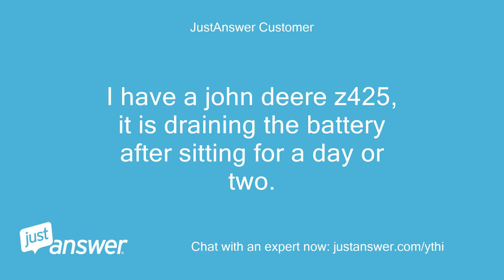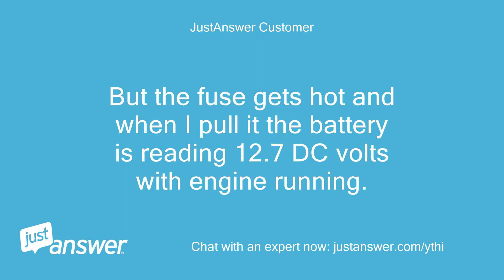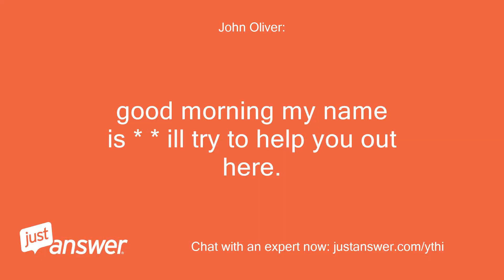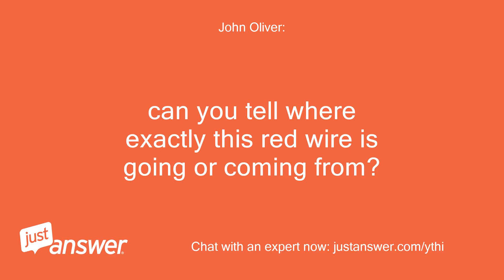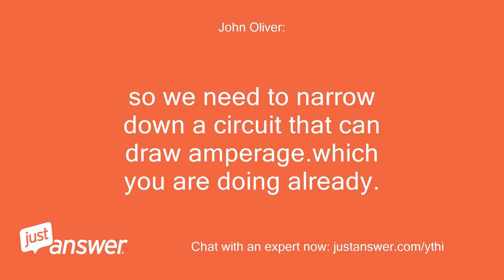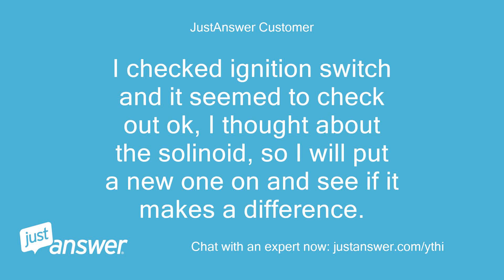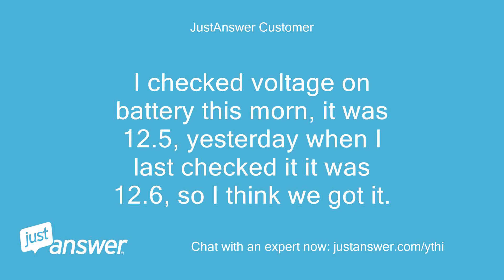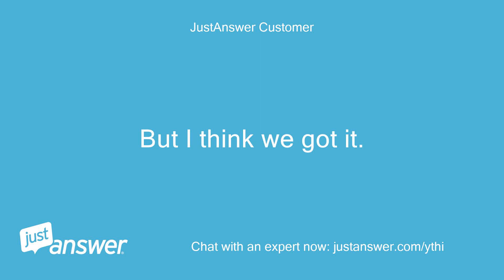I have a deere z425, it is draining the battery after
JustAnswer Customer: I have a john deere z425, it is draining the battery after sitting for a day or two.
JustAnswer Customer: I noticed it has 4 fuses I a fuse box, the second fuse from the left was melted but still good.
JustAnswer Customer: I pulled the fuse and started and ran mower, however now the battery was not charging.
JustAnswer Customer: I replaced the fuse and checked battery with engine running and was getting 13.8 DC volts into battery.
JustAnswer Customer: So I know it's charging and alternator is working.
JustAnswer Customer: But the fuse gets hot and when I pull it the battery is reading 12.7 DC volts with engine running.
JustAnswer Customer: I was thinking voltage regulator , and replaced it with no change.
JustAnswer Customer: Also with it shut off, and fuse in place, I took my test light and I have power through the red wire going to wiring Harness to the engine, when I pull the fuse there is no power in the red wire.
JustAnswer Customer: There isn't supposed to be any power going to the engine with key turned off.
JustAnswer Customer: So why do I have power in the red wire with key off?.
JustAnswer Customer: Also why when engine is running that fuse gets very hot?
John Oliver: : good morning my name is * * ill try to help you out here.
John Oliver: : it sounds to me like your alternator has failed.
John Oliver: : You did a great job supplying info here to start with.
John Oliver: : all of your tests were spot on.
John Oliver: : keep in mind when there is an issue with battery drain we need to look at amperage draw more than voltage.
John Oliver: : (controllers will drain 5 to 12 volts but no amps) to prove that the alternator is at fault disconnect the main hot wire and see if the draw goes away.
John Oliver: : alternators can charge perfect but drain a battery or overload a circuit with amperage draw just as easy
JustAnswer Customer: Ok, I just unplugged alternator, and the wire going to voltage regulator, put fuse in and still have a draw at the red wire in wiring harness going to the engine
John Oliver: : can you tell where exactly this red wire is going or coming from?
John Oliver: : I have a suspicion your stator has shorted but I want to be sure.
John Oliver: : also what I the fuse labeled as that is burning up?
JustAnswer Customer: The red wire is going from fuse box to the harness plug going to the engine, from there it goes to a jumper wire and to the red wire in the voltage regulator.
JustAnswer Customer: The fuse is not labeled, but after looking it up, says it was for the starting system.
JustAnswer Customer: Not sure if that's right as I can start the mower without the fuse in place.
JustAnswer Customer: I unplugged the plug going to the engine, and with fuse in place, I have power to the plug.
JustAnswer Customer: It's like there is a short around the fuse box.
JustAnswer Customer: I was thinking it was back feeding from stator , but after I unplugged everything there is power still at the main engine plug
John Oliver: : head scratcher for sure.
John Oliver: : so we need to narrow down a circuit that can draw amperage.which you are doing already.
John Oliver: : what about the starter solenoid.
John Oliver: : I have seen them short to ground before.
John Oliver: : if not that then disconnect the key switch and see if the drain disappears.
John Oliver: : I have a hard time with the key switch because normally they melt down when there is such a high draw
John Oliver: : what is you serial #?
JustAnswer Customer: M0z425b026184, product ID number.
JustAnswer Customer: I checked ignition switch and it seemed to check out ok, I thought about the solinoid, so I will put a new one on and see if it makes a difference.
John Oliver: : I would disconnect it first.
John Oliver: : no point in throwing money away on parts that are still good
JustAnswer Customer: Ok, just put on new solinoid, same thing, still power to main engine plug, I unplugged ignition switch (key) and still have power at main plug.
JustAnswer Customer: Scratching my head!
John Oliver: : stand by.
John Oliver: : let me dig up a wire schematic
JustAnswer Customer: Ok, will do
JustAnswer Customer: I should tell ya that when my customer first brought me this mower, the fuse (second from left in the box ) was melted but still good.
JustAnswer Customer: Don't know if that helps or not.
JustAnswer Customer: I did replace it with a new one, but it gets really hot when I run it.
JustAnswer Customer: Did you figure anything out yet?
John Oliver: : sorry man still digging.
John Oliver: : thought I had it but my program said otherwise.
John Oliver: : ill make a call again.sorry
JustAnswer Customer: Ok
John Oliver: : ball is rolling now.
John Oliver: : you have a fax or email I can send you some stuff once I get my hands on it
JustAnswer Customer: is my email.
JustAnswer Customer: What are you thinking it is?